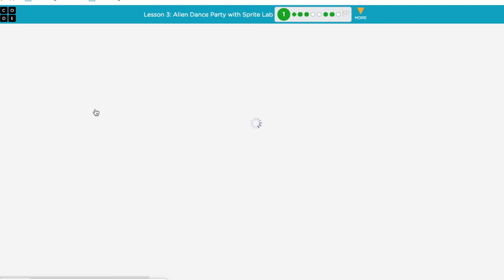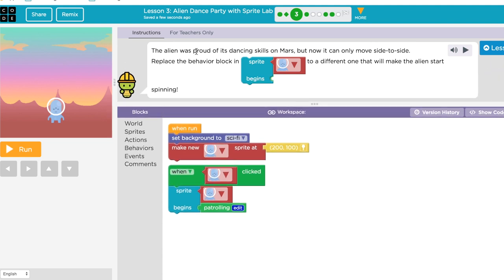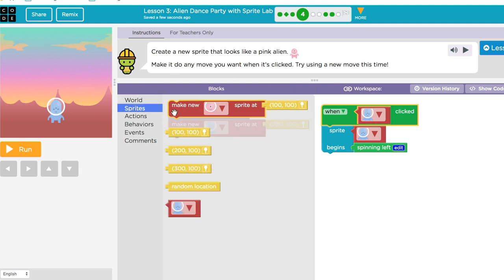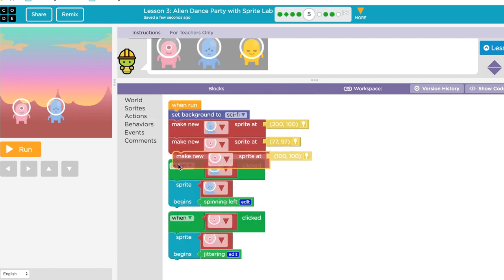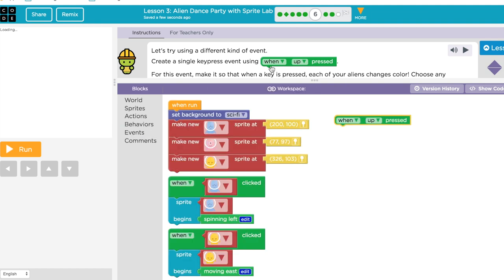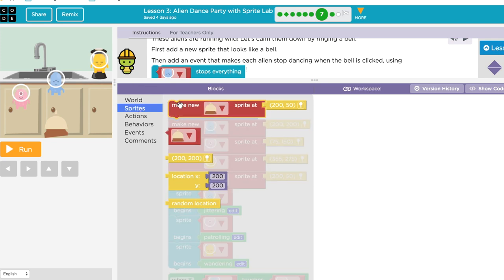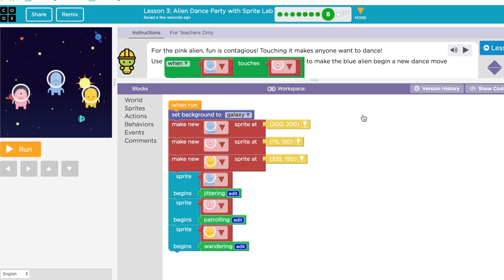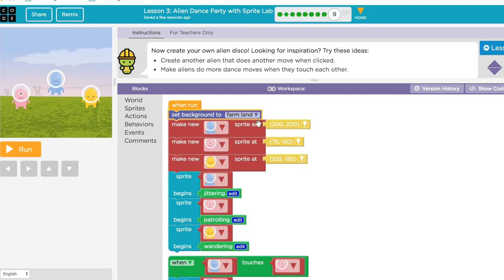Code.org - Course F (2019) - Lesson 3: Alien Dance Party with Sprite Lab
A quick walkthrough of coding lessons. I recommend attempting the puzzles before trying the walkthrough.